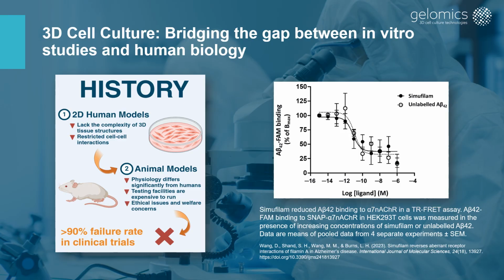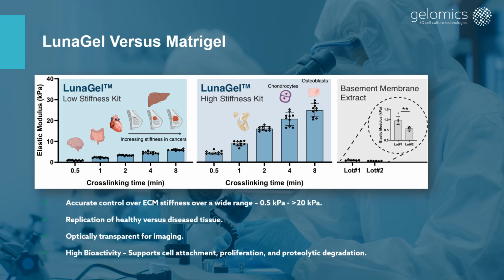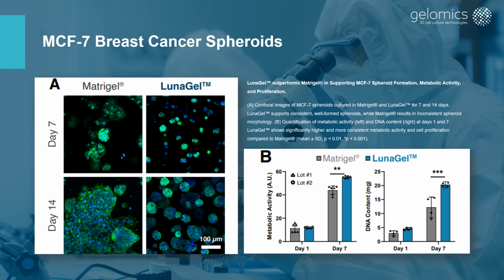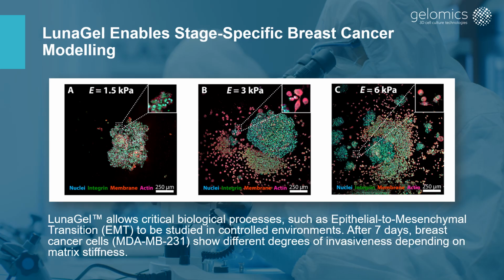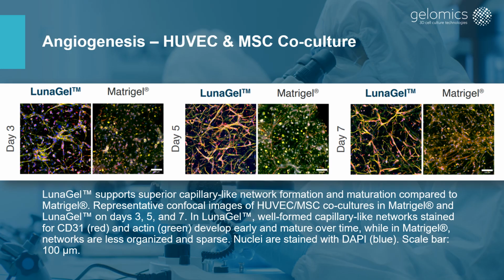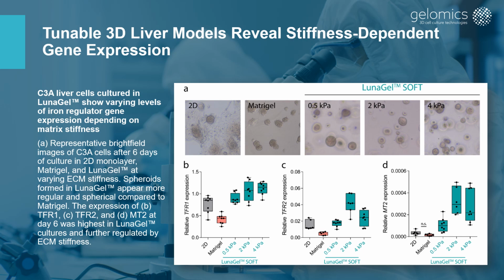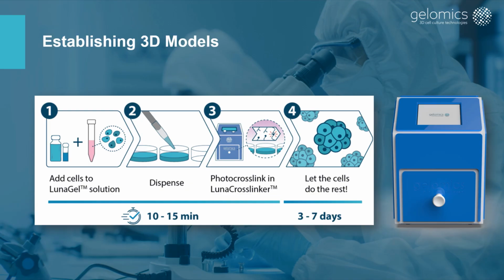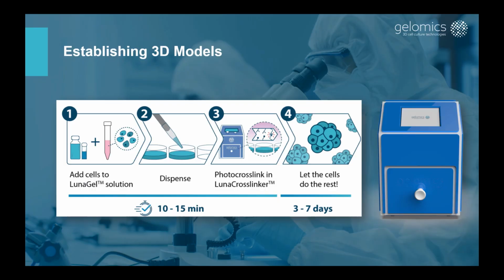Customizable 3D Cell Culture: Why Scientists are Switching to LunaGel™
In this exclusive video, Emma dives deep into the future of 3D cell cultures, showcasing how LunaGel™ is revolutionizing the way researchers approach cell-based assays. From improved reproducibility to tunable stiffness and full customization, discover why more scientists are choosing LunaGel™ over traditional ECMs like Matrigel.